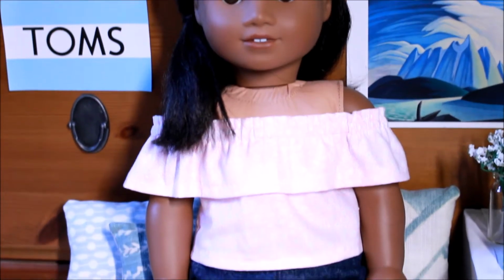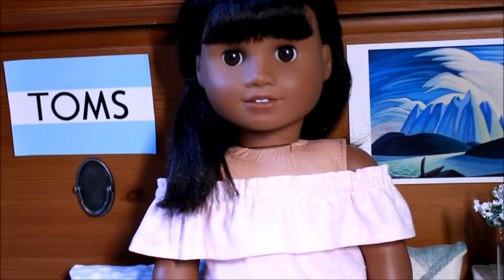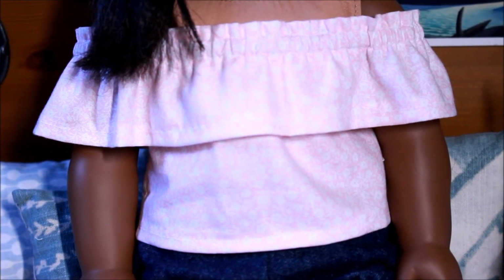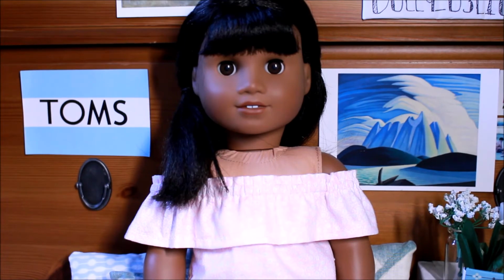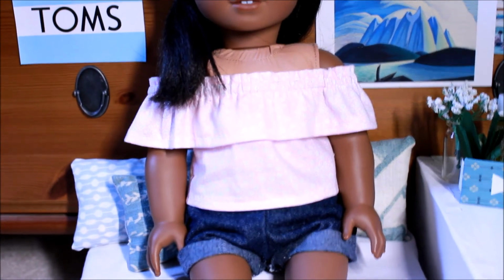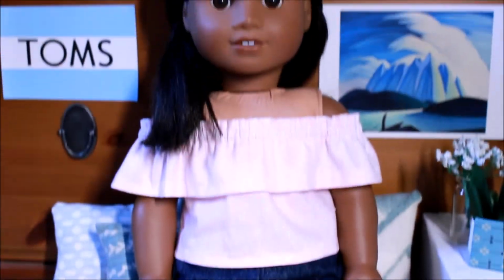DIY OFF THE SHOULDER TOP FOR AMERICAN GIRL DOLL | How To Make AG Doll Clothes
obsessed with these tops omg!! they are the cutest, and look great on all dolls!
this video will show you:
how to make a pattern for an off the shoulder top for ag doll
how to construct the shirt

FAQ:
What doll is Paisley? MAG 30
What doll is Melody? AG BeForever Melody Ellison
What do you film and edit with? Canon EOS Rebel T5i, Windows Movie Maker 2012
What do you make thumbnails in? Paint.net
What grade are you in? I’m in grade 10!